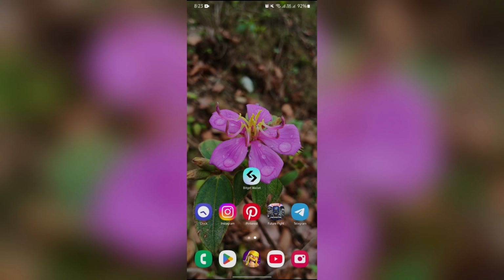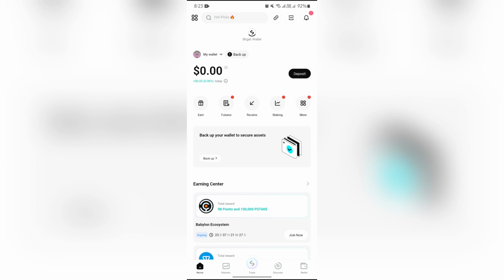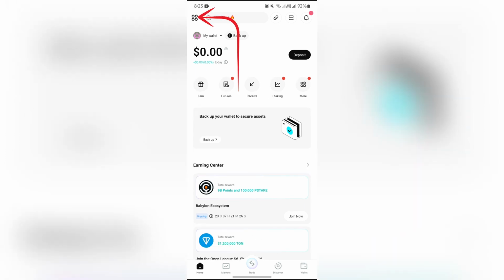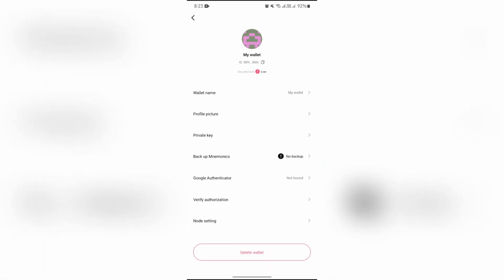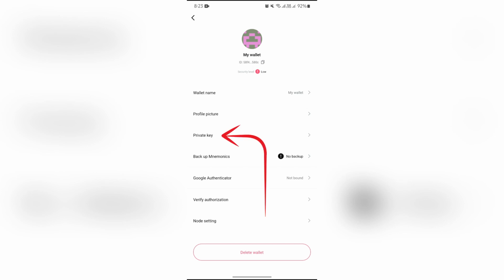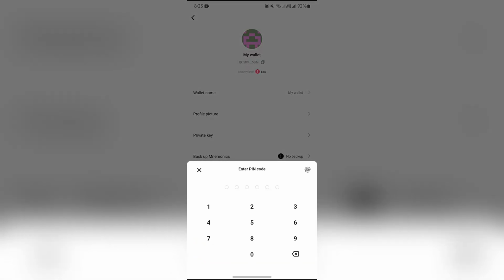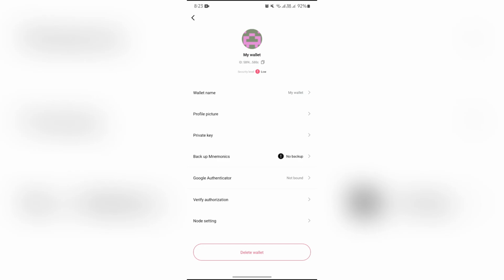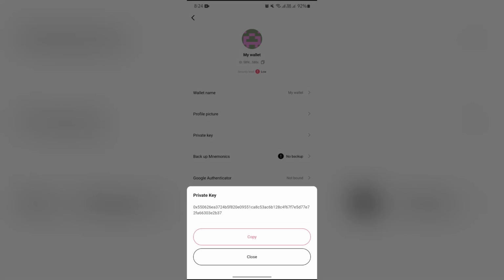How to Export Private Key in Bitget Wallet 2025?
In this guide, you'll learn how to export the private key from your Bitget Wallet. Exporting your private key is essential for securely backing up your wallet and ensuring you can recover it if necessary.

This process is crucial for anyone looking to maintain control over their assets while ensuring they have access to their wallet at all times.